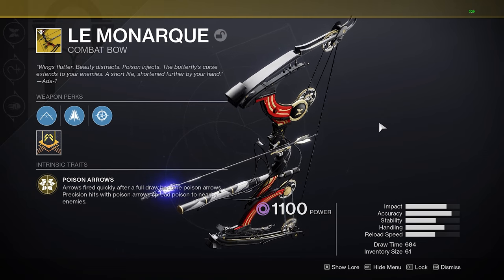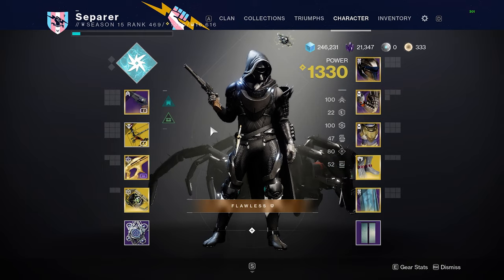This Le Monarque Build Plagues the Crucible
intro: (0:00)
Game: (1:55)
Post: (6:42)

Live on twitch Mon-Tues-Wed-Thurs-Fri at 6pm PST Sat at 4pm PST and Sunday Mornings